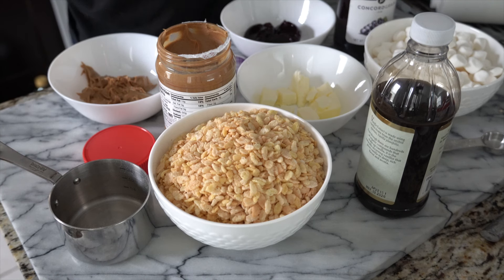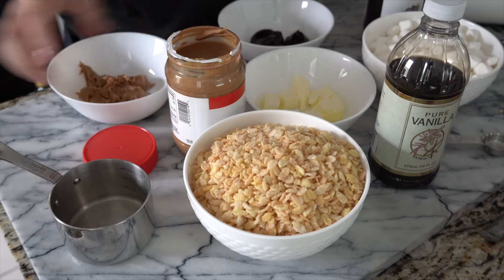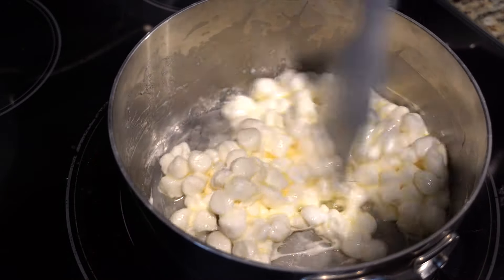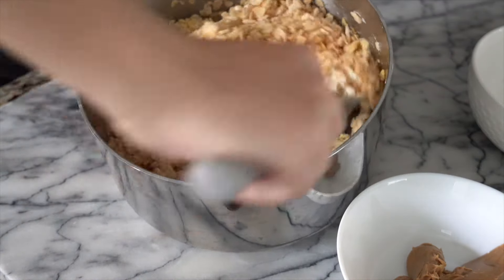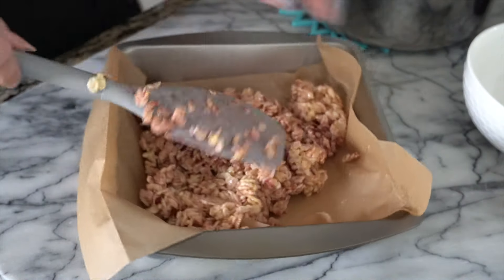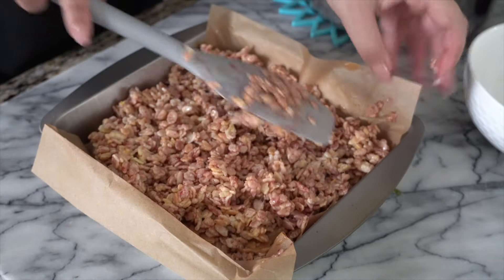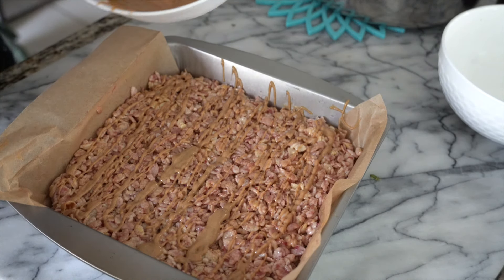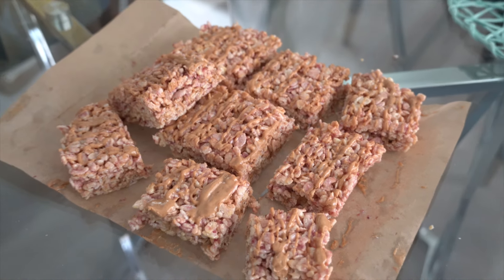Peanut Butter and Jelly Rice Crispy Treats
Kitchen supplies I use

KitchenAid Food Chopper

KitchenAid Food Meat Grinder

My Knives “Rada Cutlery Knife”

My Steak Knives “Rada Cutlery Steak Knife Set”

Vintage Cookbook Stand Cast Iron